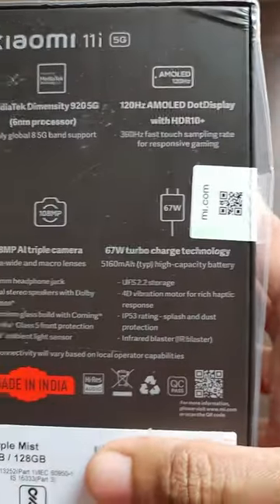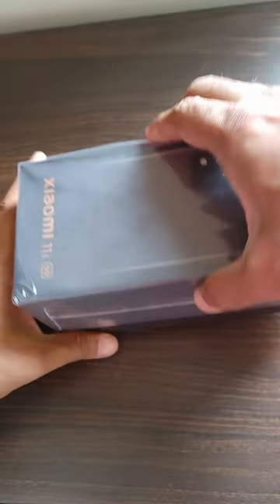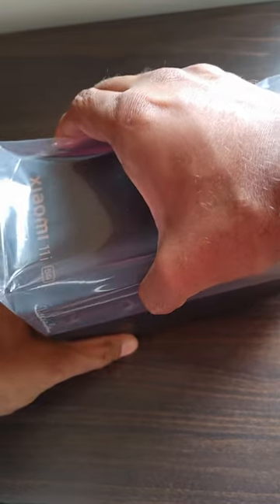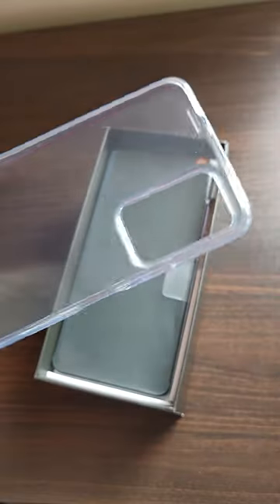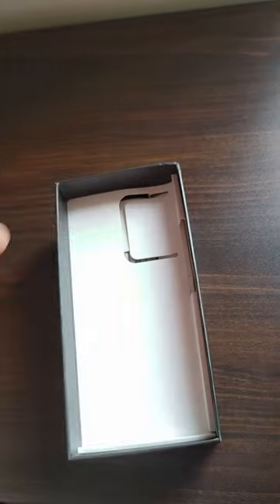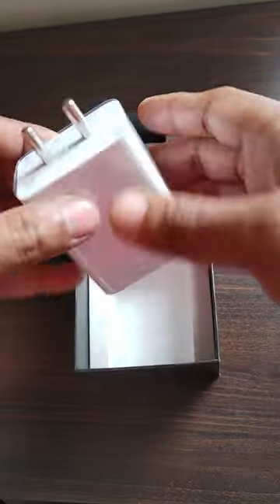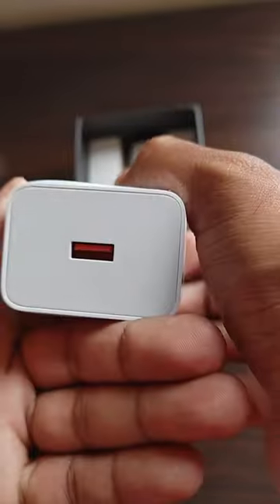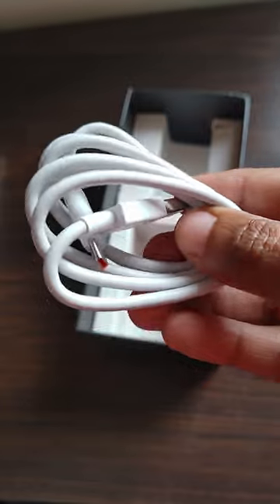Xiaomi 11i 5G Mobile Unboxing